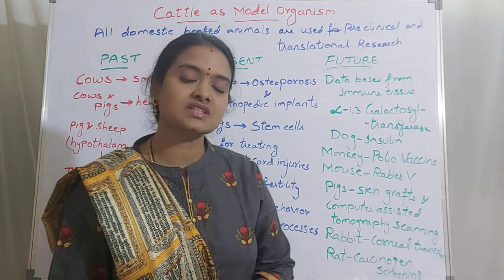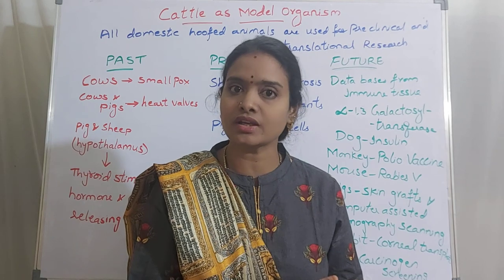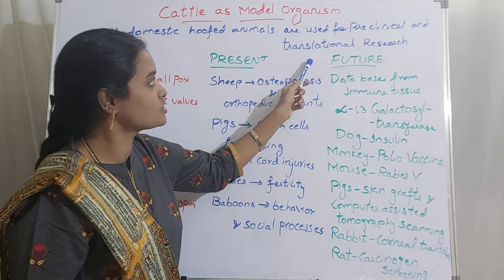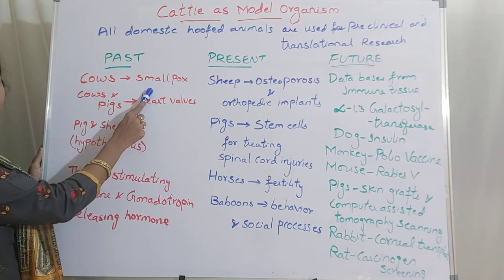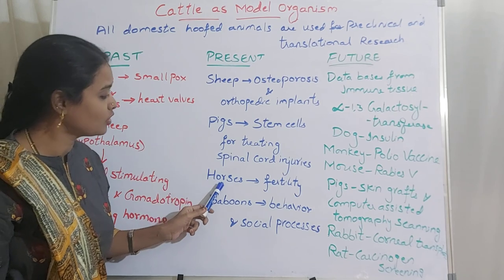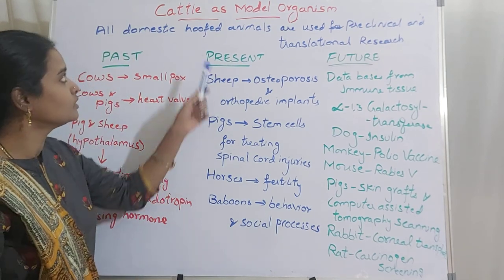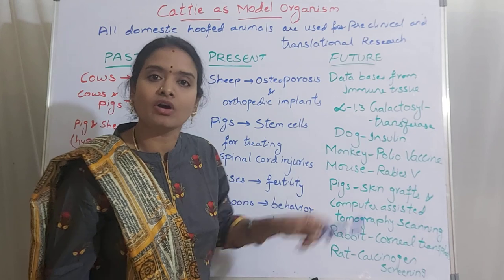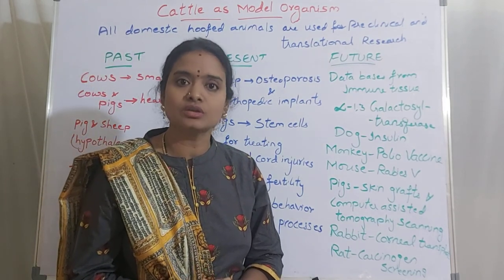Cattle as model organism - Animal Biotechnology Lecture 36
Leela's tutorial 👌